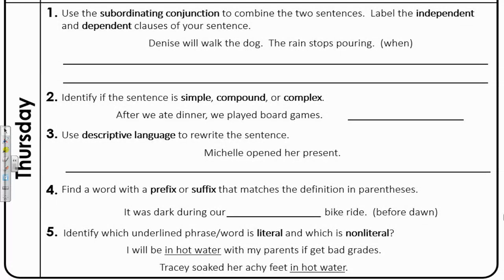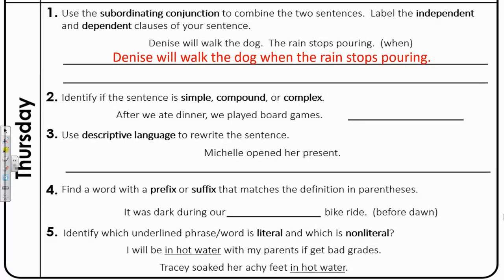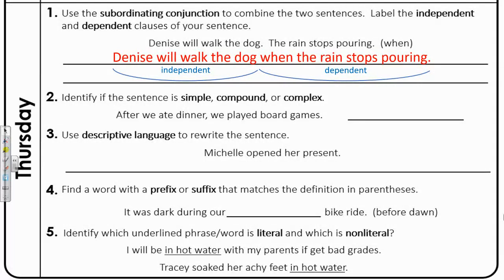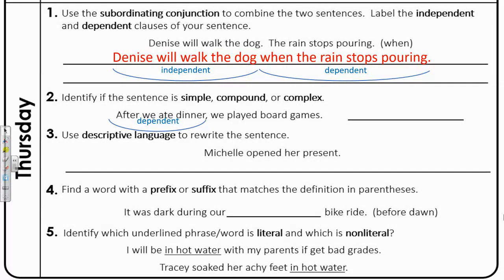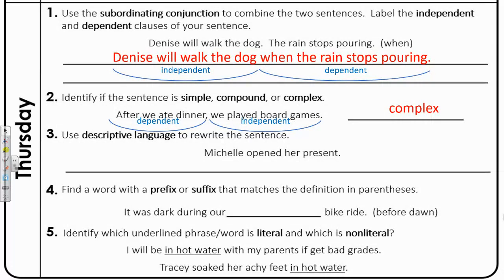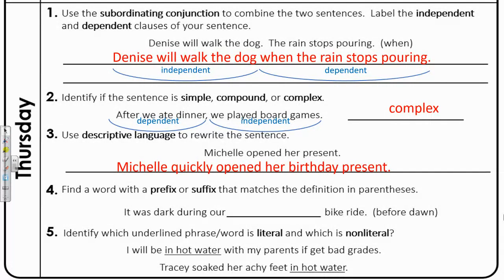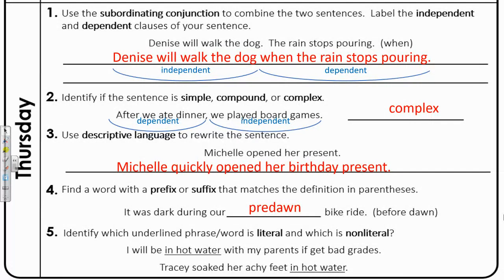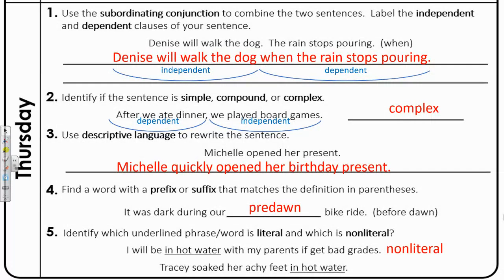Week 9 Thursday Grammar Book